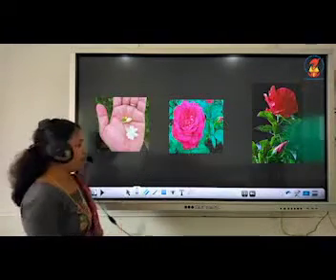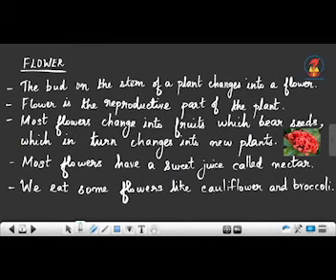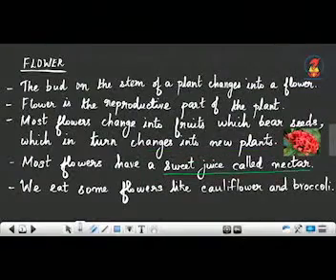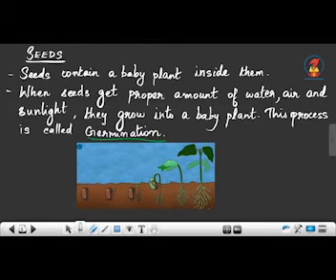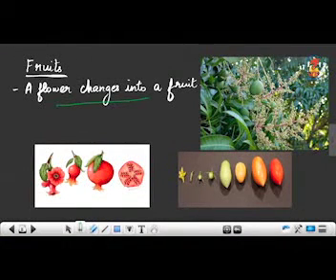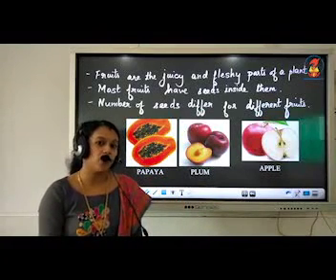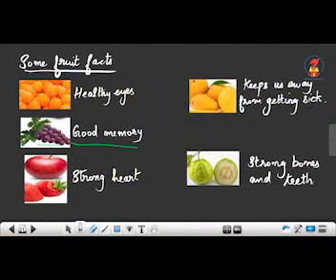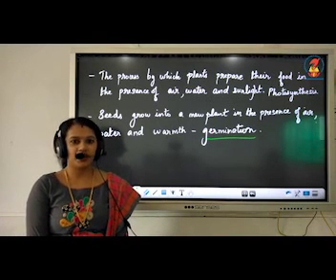EVS03 Worksheets Chapter 02 Parts of a Plant Video 03 Flowers, Seeds & Fruits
EVS03 - Worksheets - Chapter 02 - Parts of a Plant - Video 03